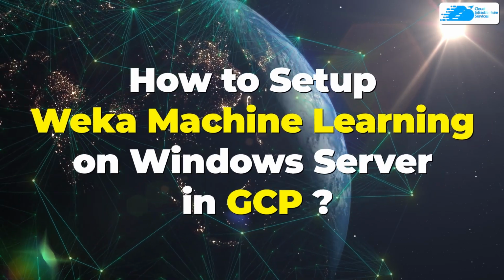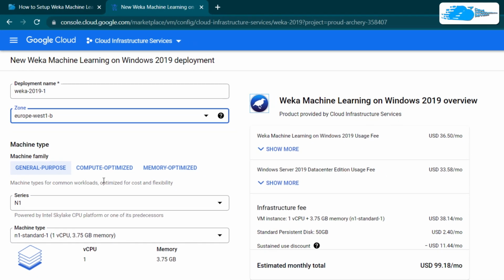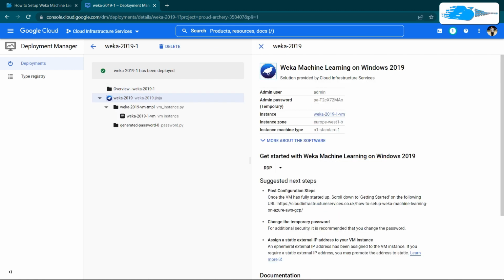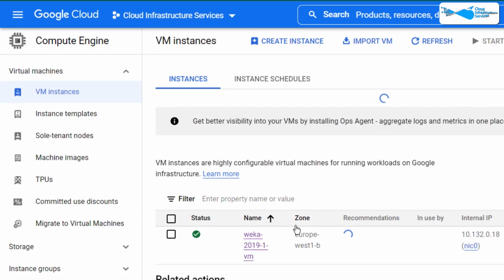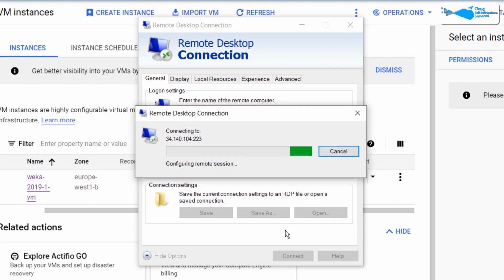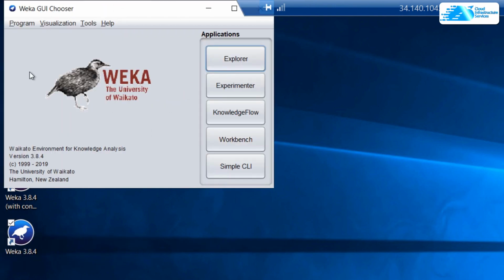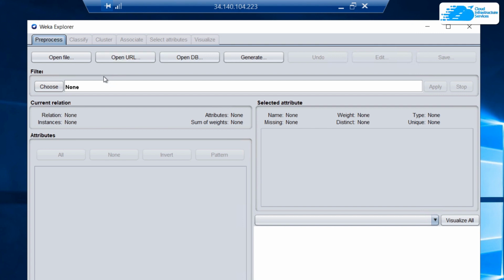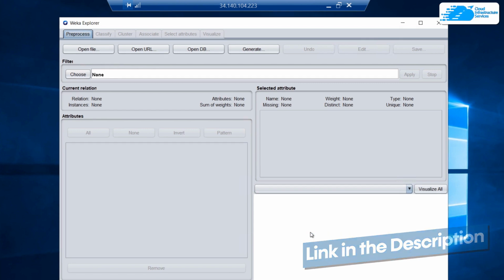How to Setup Weka Machine Learning on Windows Server in GCP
How to Setup Weka Machine Learning on Windows Server in GCP: Weka is tried and tested open source machine learning software that can be accessed through a graphical user interface, standard terminal applications, or a Java API

It is widely used for teaching, research, and industrial applications, contains a plethora of built-in tools for standard machine learning tasks, and additionally gives transparent access to well-known toolboxes such as scikit-learn, R, and Deeplearning4j

This video will guide you on setup Weka on GCP

⏰Timestamps⏰
00:00 Intro Weka Machine Learning on GCP
00:22 Creating Windows Server Instance
01:11 Establish RDP Connection
02:47 Using Weka on Windows
03:54 Outro Weka on GCP

Weka Features:
-Machine Learning
-Graphical user interface
-Data mining
-Preprocessing
-Classification
-Regression
-Clustering
-Association rules
-Attribute selection
-Experiments
-Workflow
-Visualization